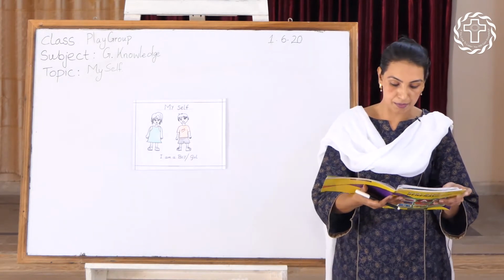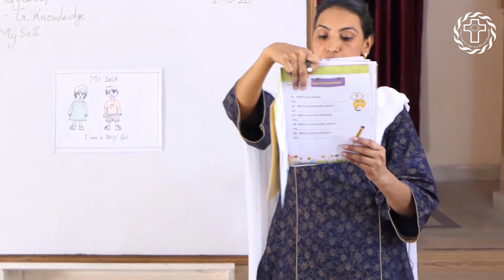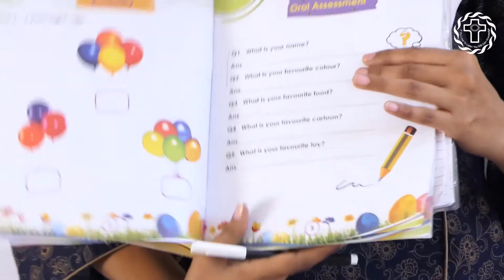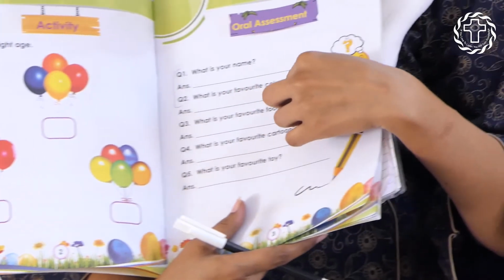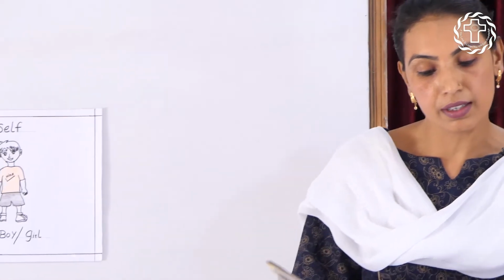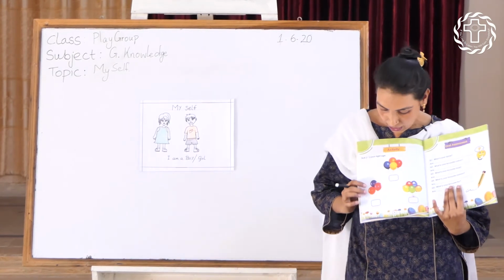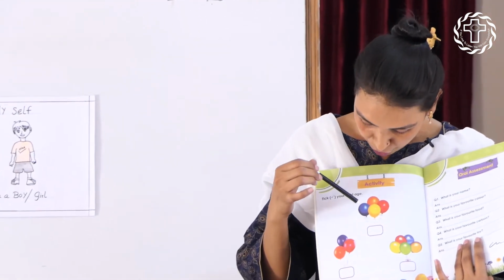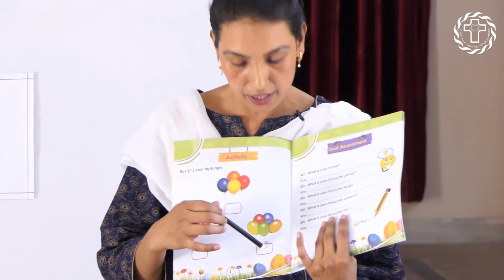Class: Play Group | Subject: General Knowledge | Topic: My Self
Class: Play Group
Subject: General Knowledge
Topic: My Self
Date: 1.6.2020